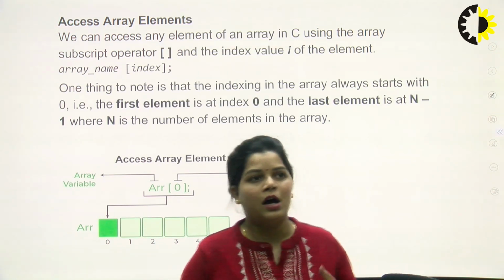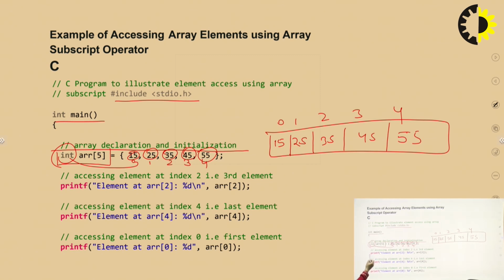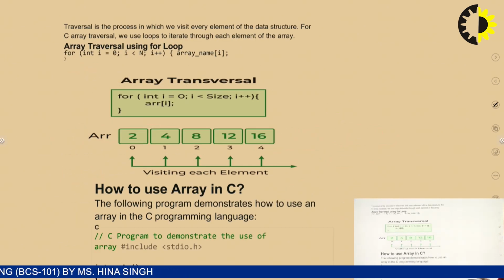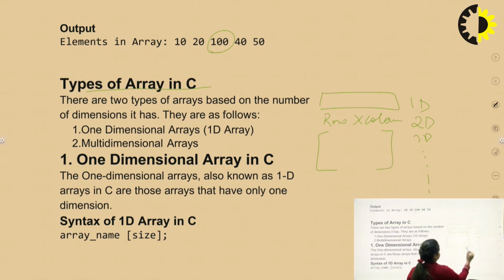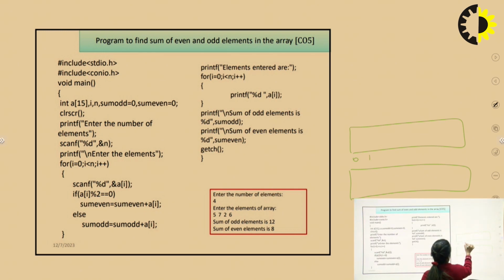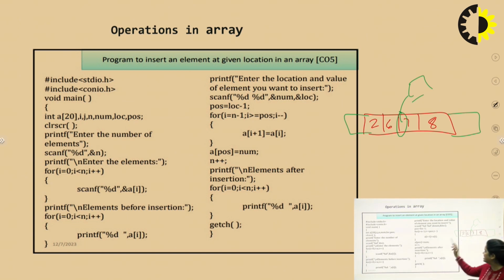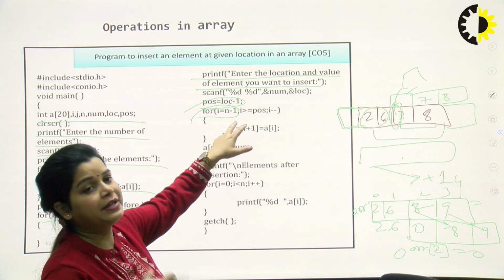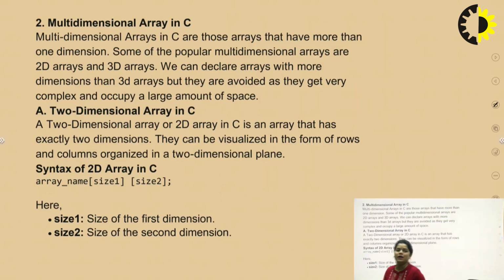|| ARRAY NOTES || PROGRAMMING FOR PROBLEM SOLVING || LECTURE 04 BY MS HINA SINGH || AKGEC ||